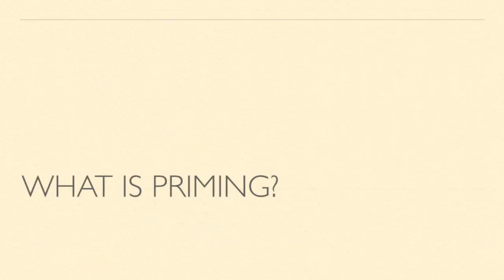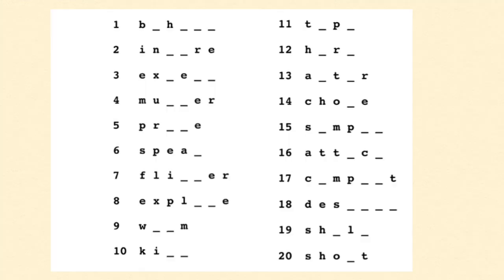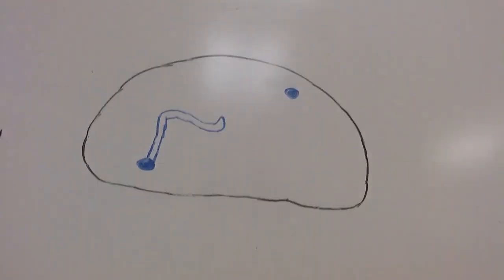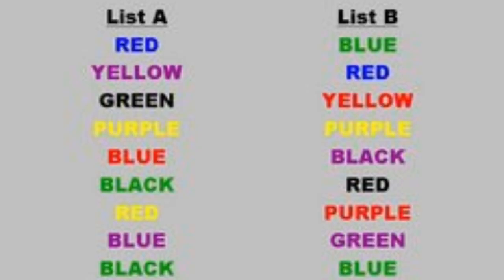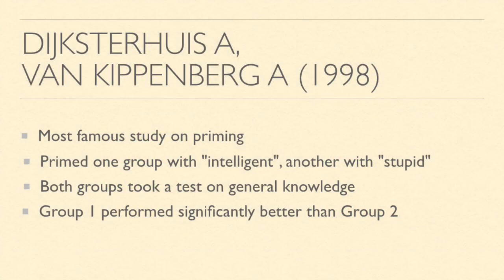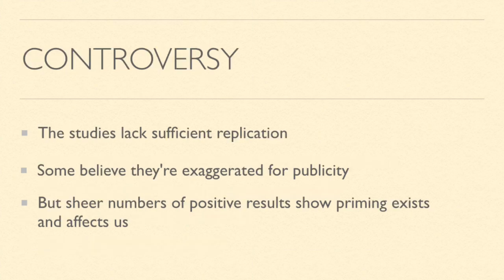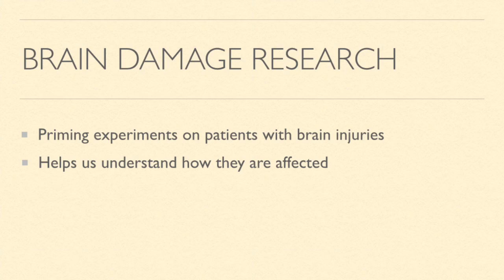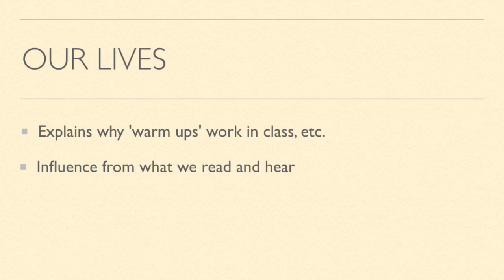Psychology: Priming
by Isabella Zou